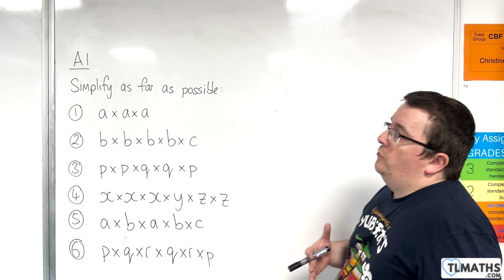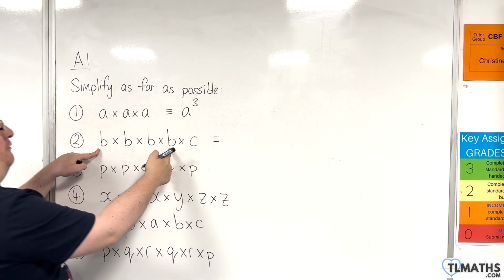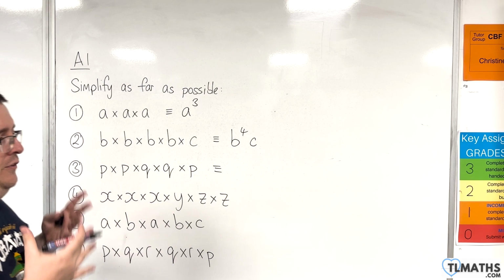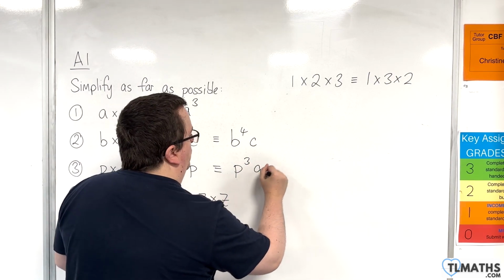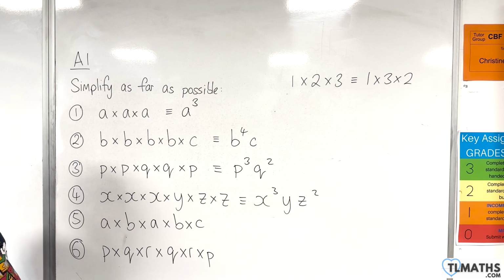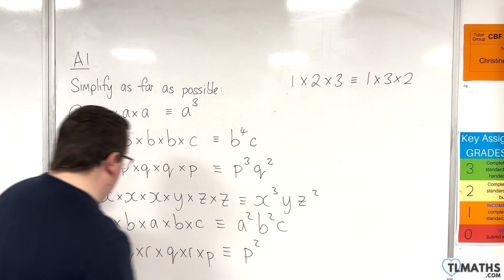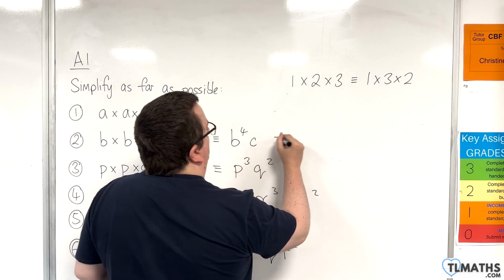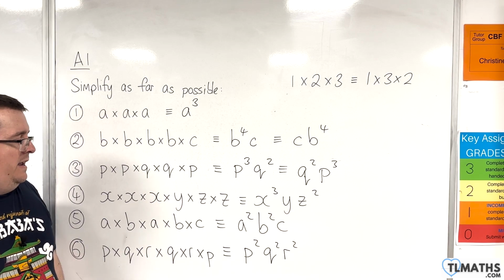GCSE Maths: A1-11 [Examples of Multiplying Algebraic Terms]